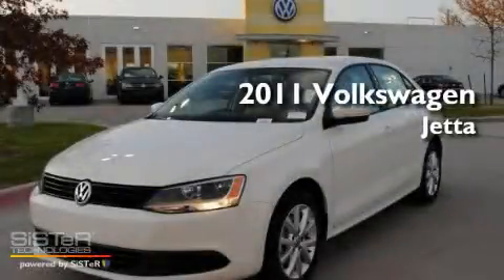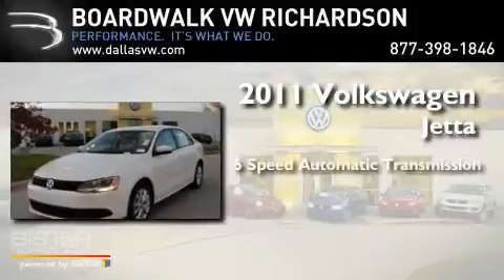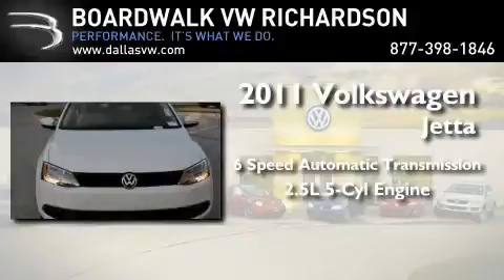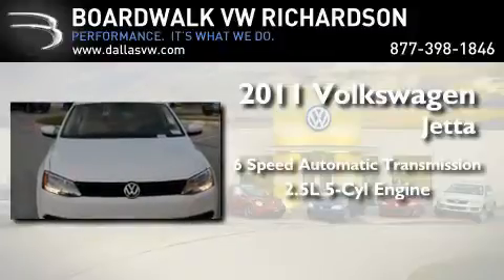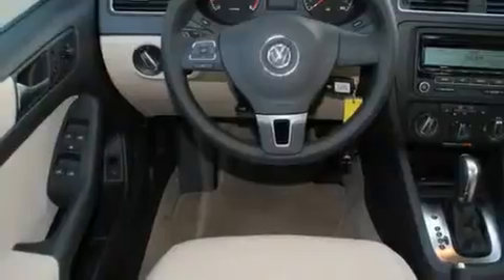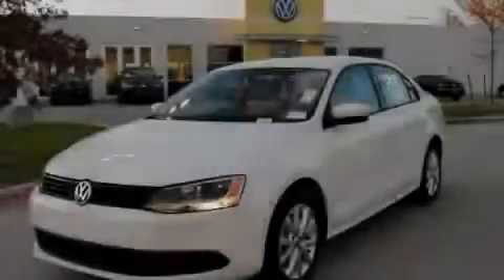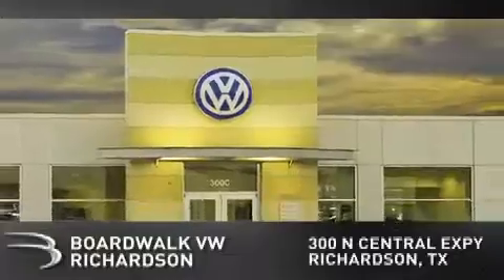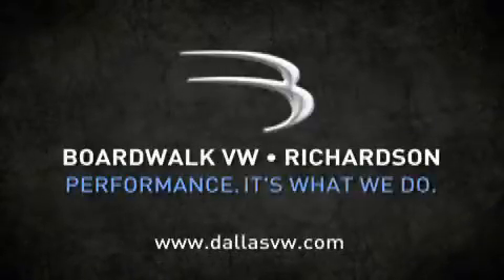2011 Volkswagen Jetta Sedan Richardson TX 75080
Year: 2011
 Make: Volkswagen
 Model: Jetta Sedan
 Engine: Gas I5 2.5L/151
 Trans.: Automatic
 Exterior: Candy White
 Miles: 7
 Interior: Crnslk Bge V-Tex Lthrette
 Stock: 11J221

 2011 Volkswagen Jetta Sedan Richardson TX